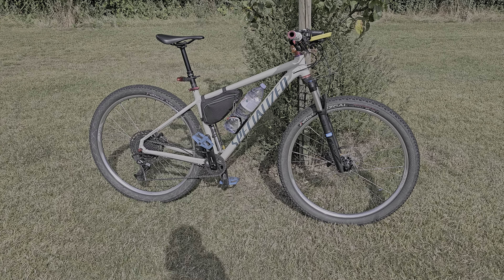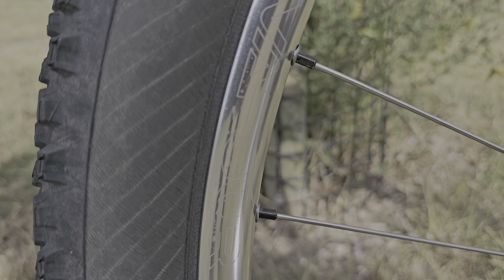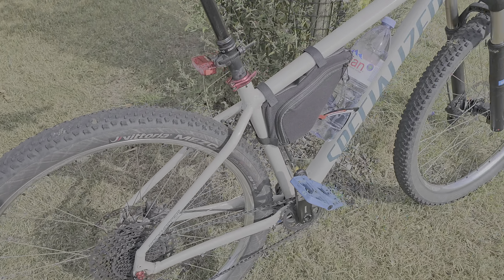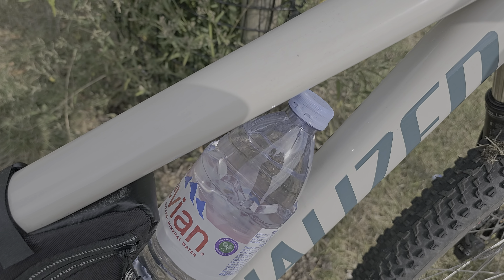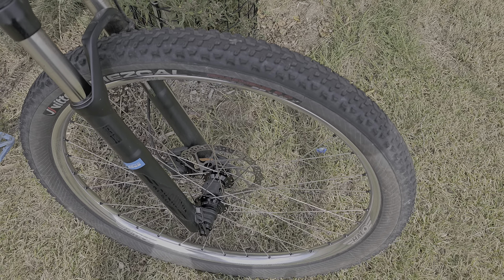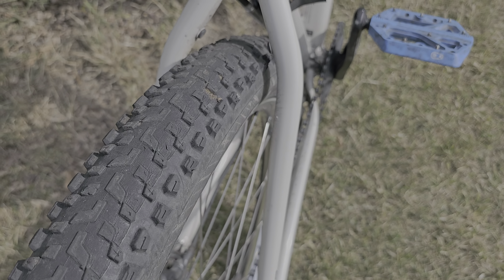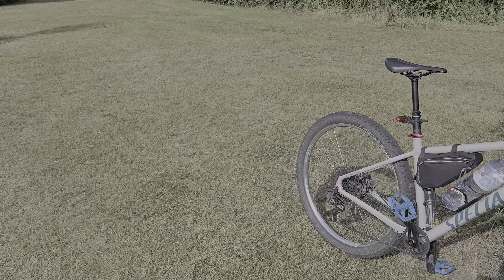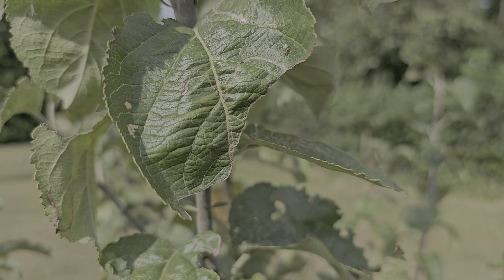Halo Vapour 35 Silver Rims built on Nukeproof Neutron Hubs Specialized Rockhopper Sport